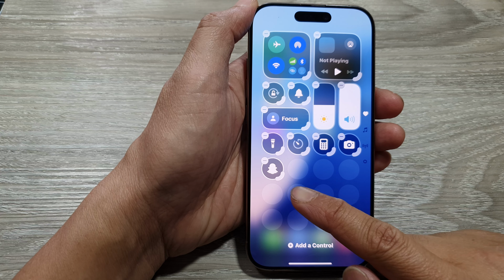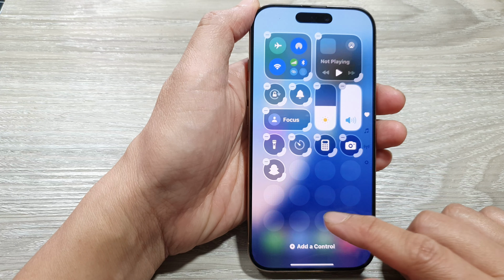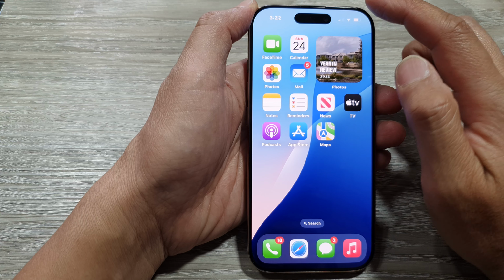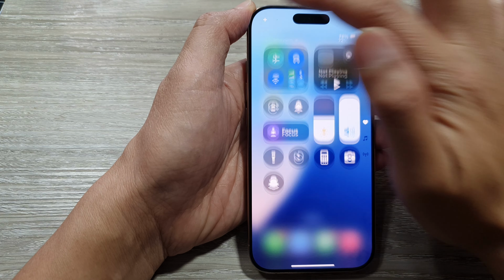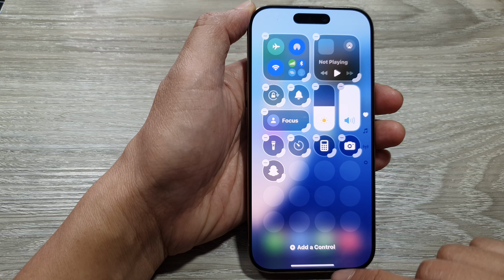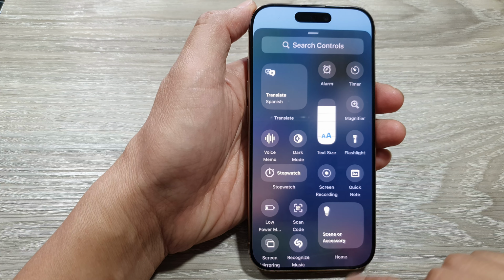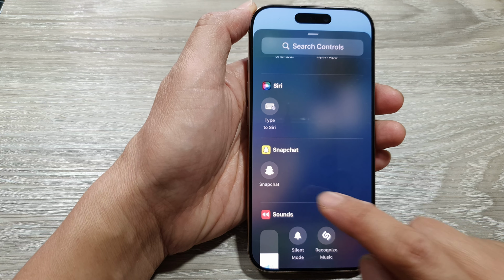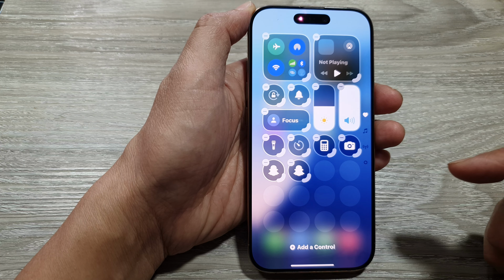🔗 iPhone 16/16 Pro Max: How to Add a Snapchat Shortcut to the Control Center | iOS 18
Learn how to add a Snapchat shortcut to the Control Center on your iPhone, including iPhone 16, 16 Pro, 16 Pro Max, and 16 Plus running iOS 18. This step-by-step guide makes it easy to customize your Control Center for instant Snapchat access, improving your experience and saving time.